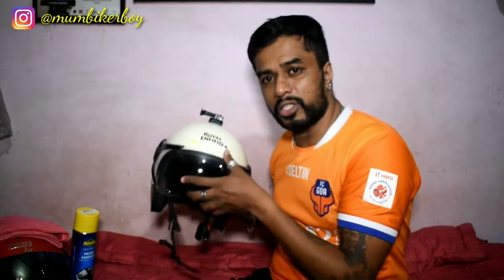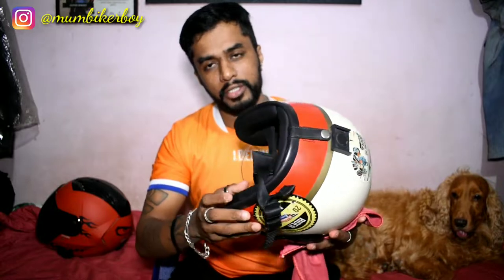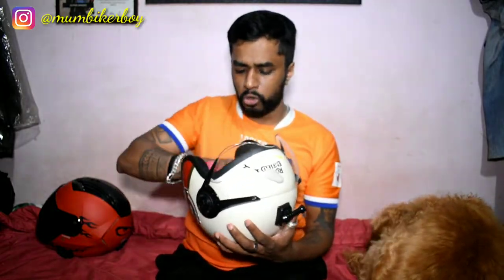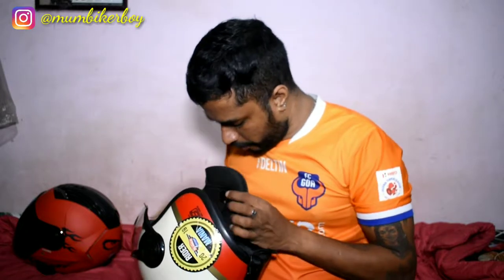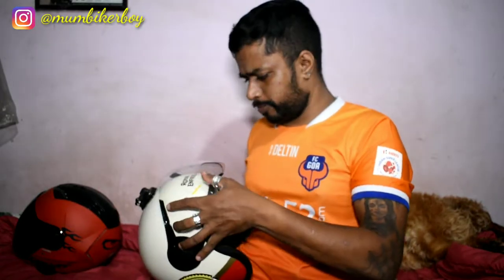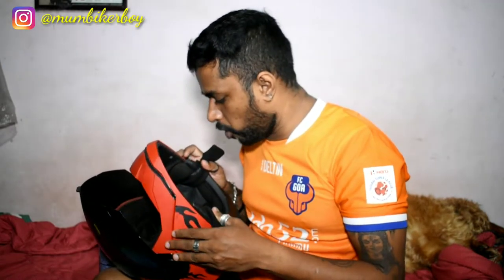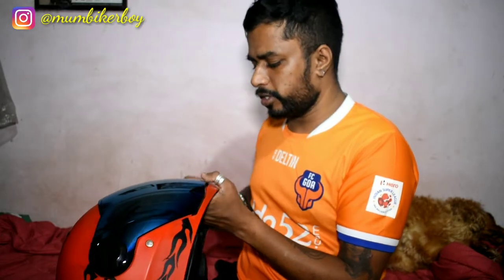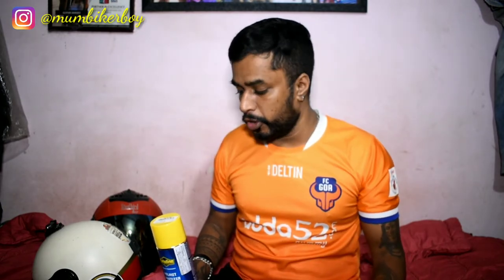How to Clean & Sanitise your Helmet | Do it Yourself | Cleaning made Easy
The Best way to keep you helmet Sanitised and clean and smelling good all the times

Product info
Putoline Motorcycle Oils
Imported from Netherlands
ML :- 500ml
MRP:- ₹ 549/-

Putolin Oil

Micro Fiber Cloth